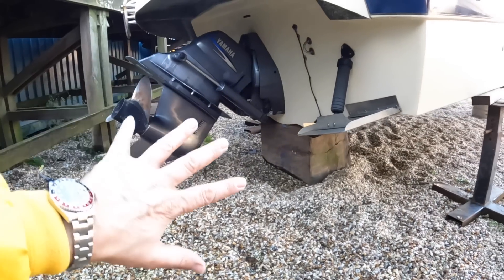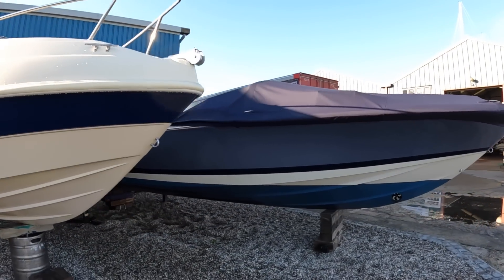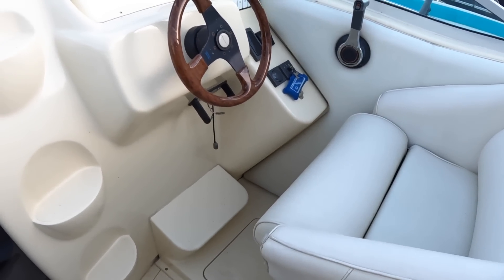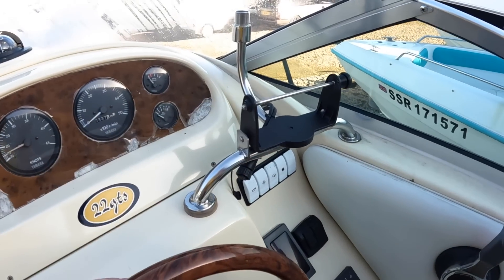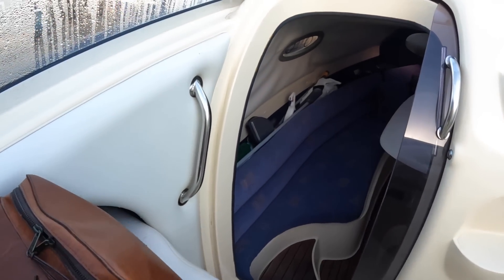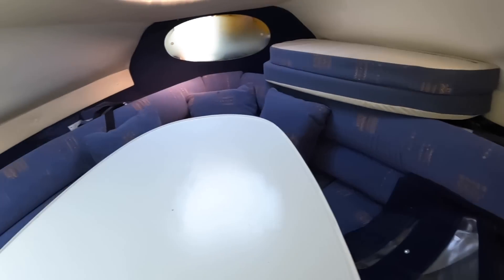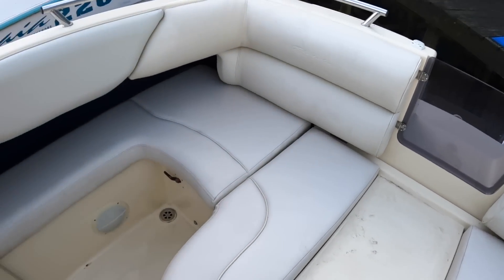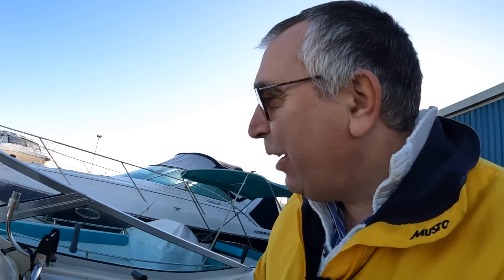£19,950 Yacht Tour : 2002 Fletcher 22 GTS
A brilliant first boat for an introduction to boating. The Fletcher 22 GTS yacht tour